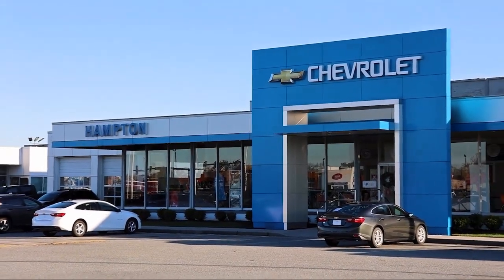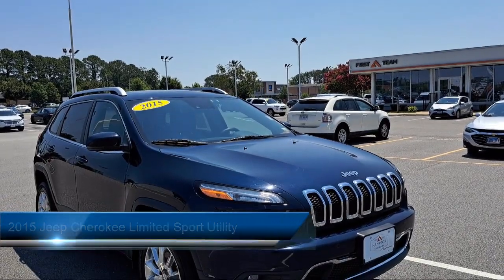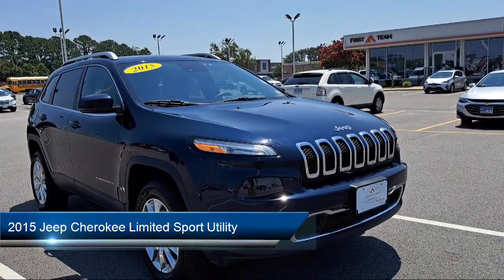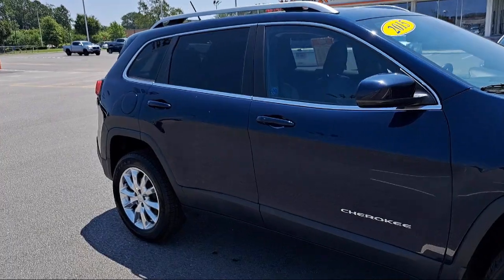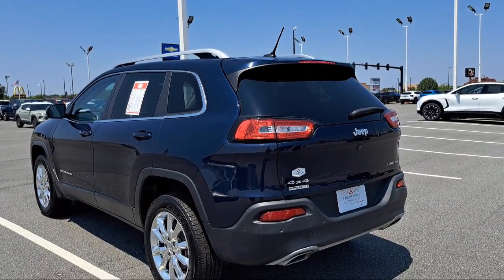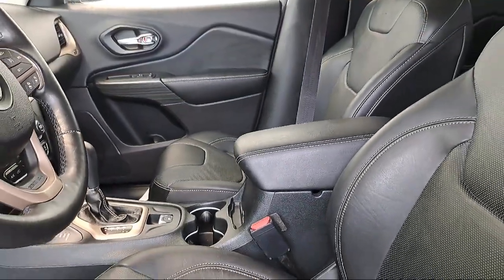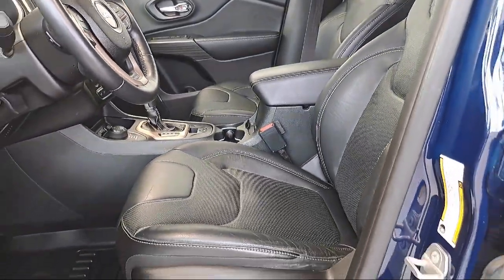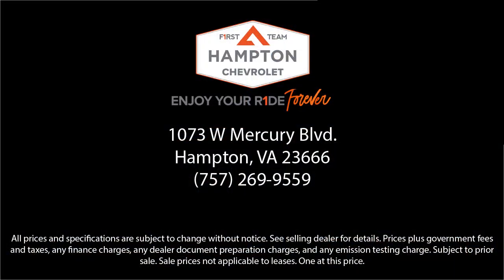2015 Jeep Cherokee Limited Sport Utility Hampton Newport News Smithfield Norfolk Chesapeake Vir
2015 Jeep Cherokee Limited Sport Utility Stock Number: PA11563 Vin:1C4PJMDS8FW699060.
Hampton Chevrolet
1073 W Mercury Boulevard